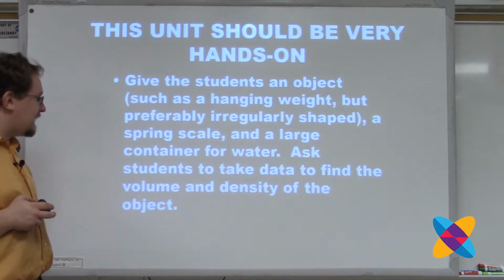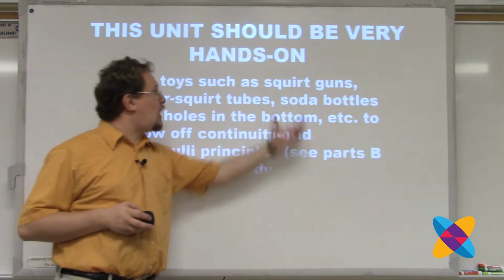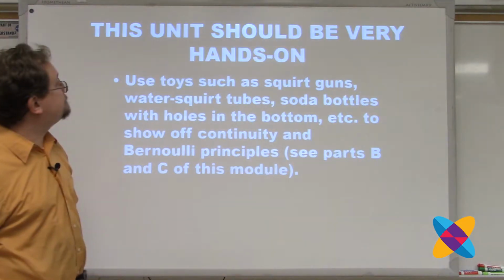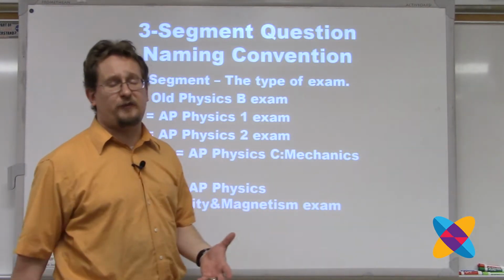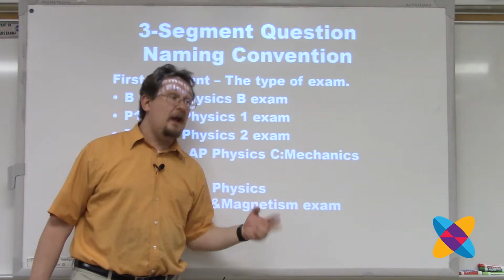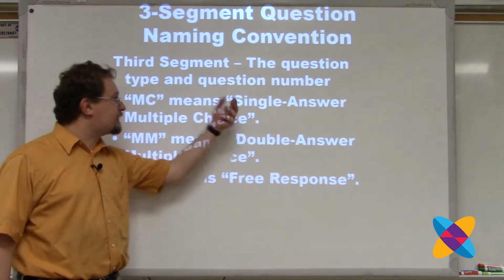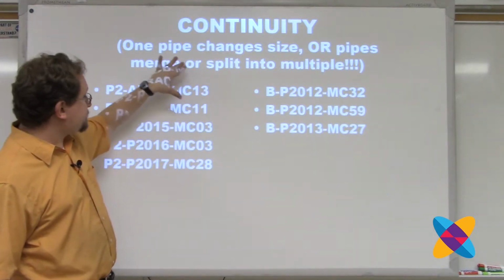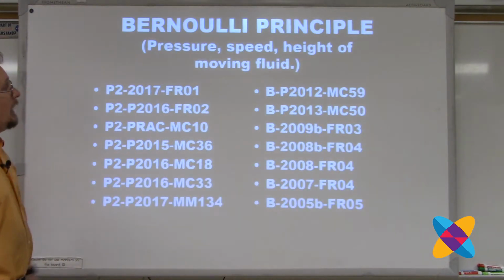NMSI AP2 Fluids A